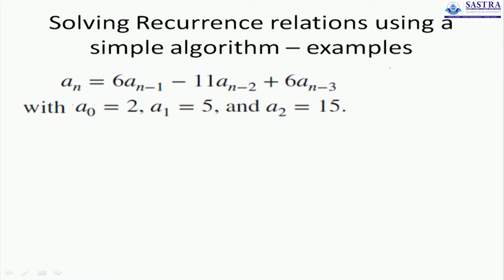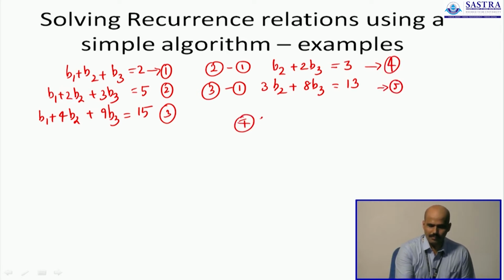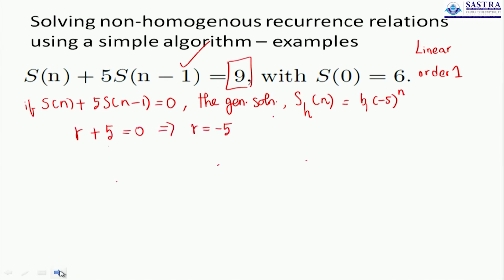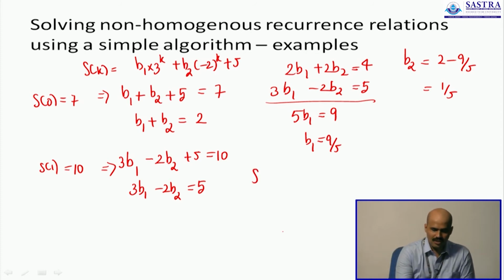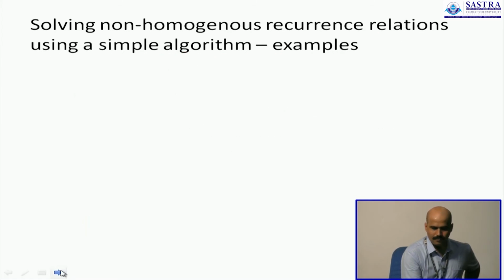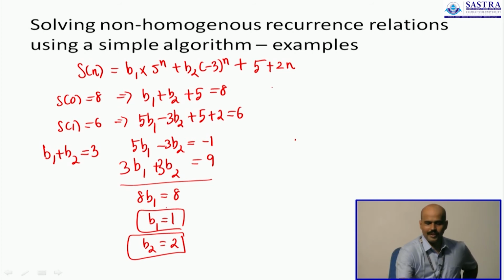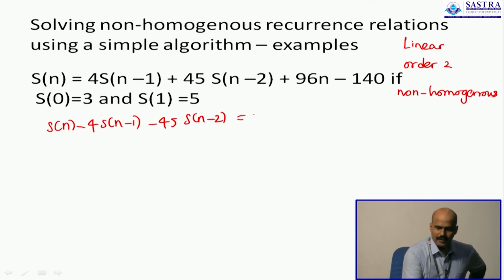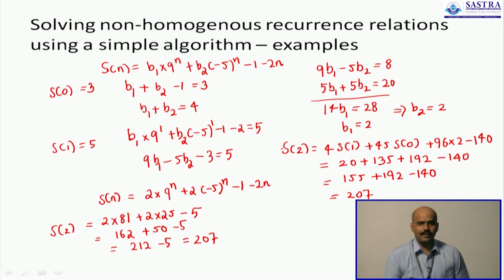Inferential Discrete Mathematics - MATOL120 - Unit 3 Lecture 3